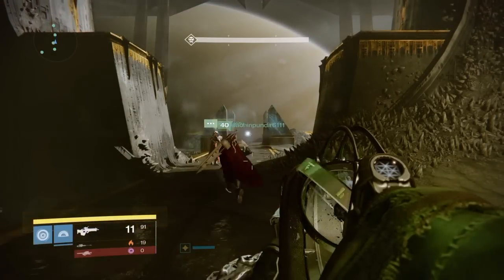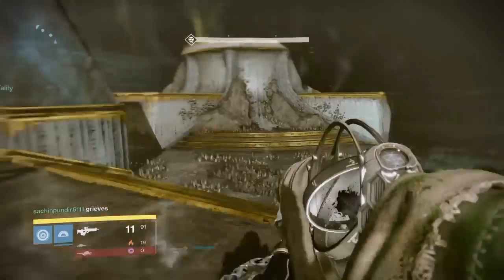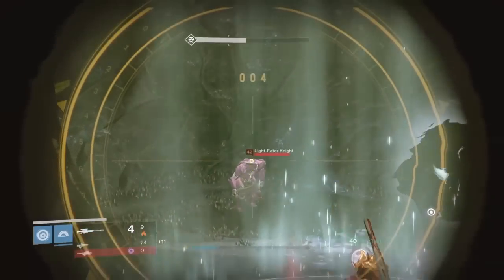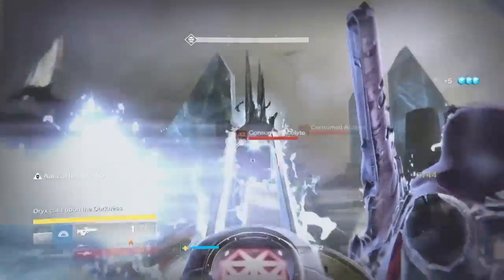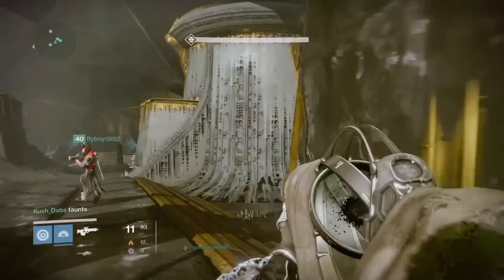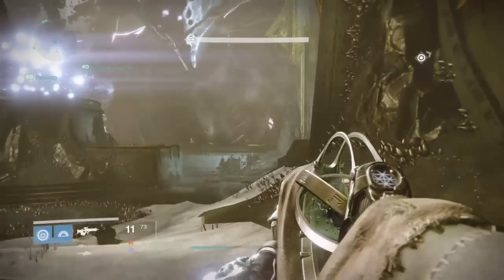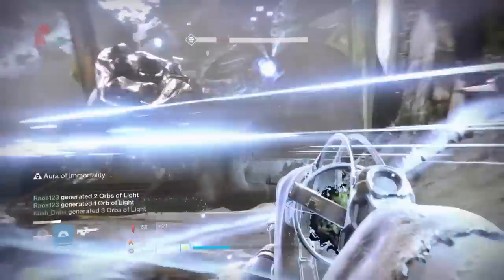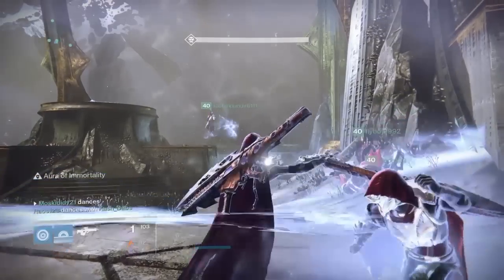Destiny Hard Mode Oryx Strategy Tutorial.